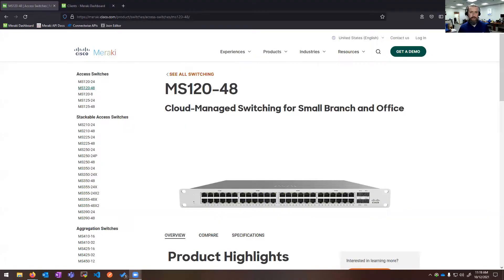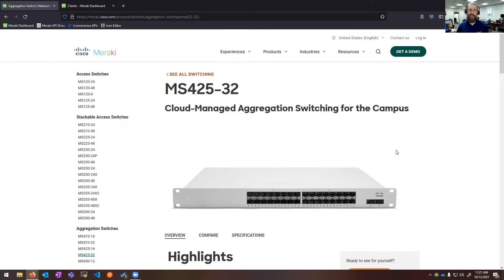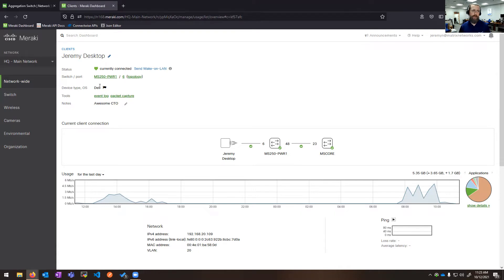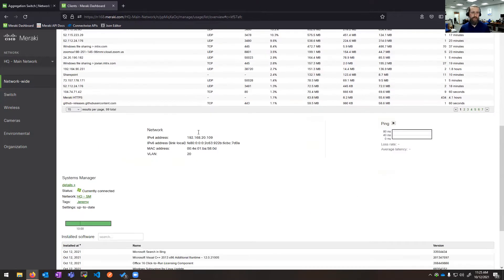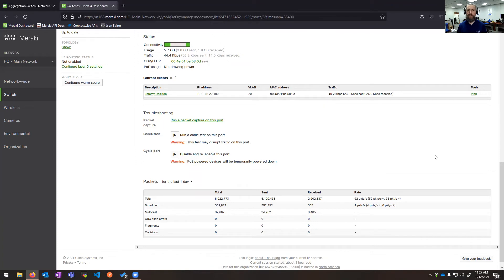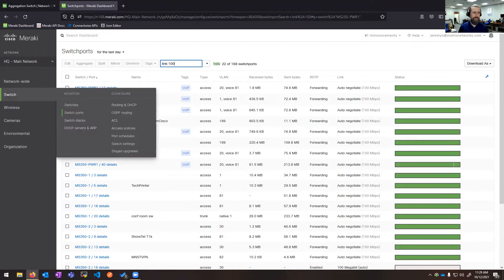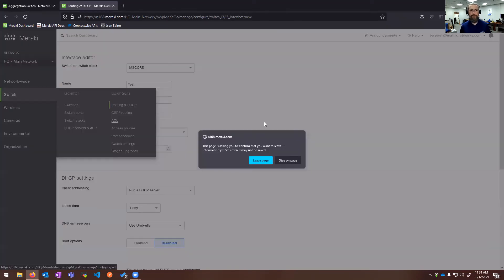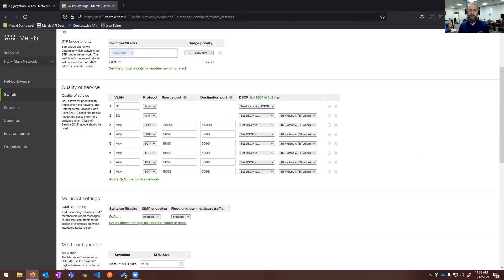Meraki Switches (Meraki MS) Demonstration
Matrix Networks CTO, Jeremy Ness, walks you through a brief demo of the Meraki MS dashboard and cloud-managed capabilities associated with the Meraki Fullstack.